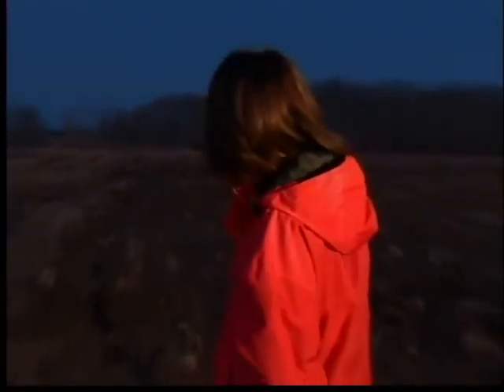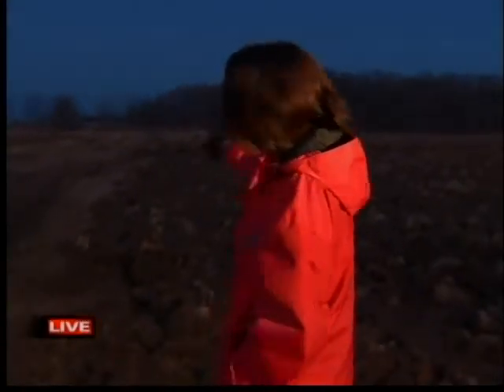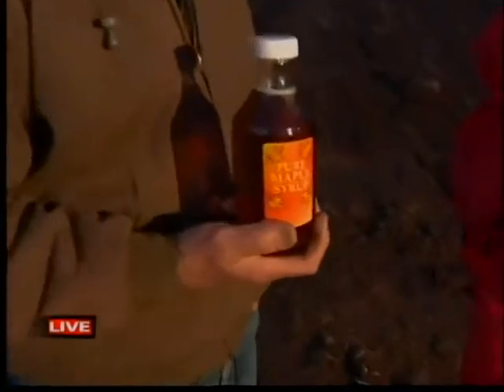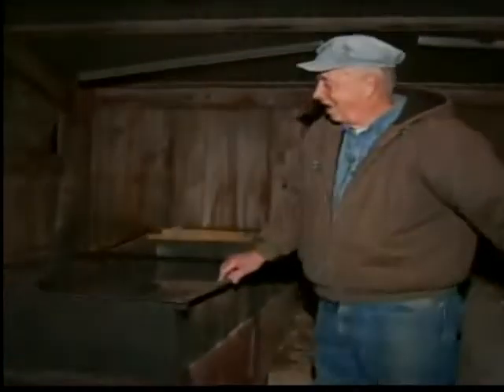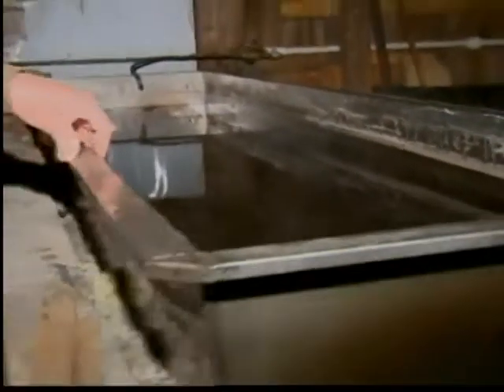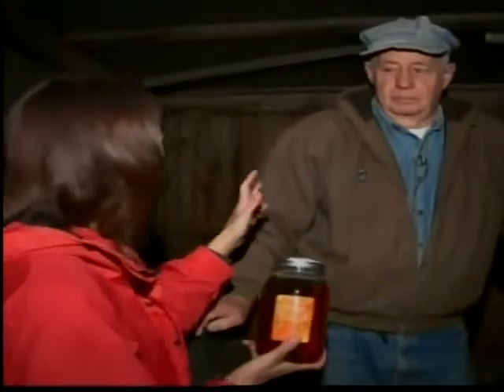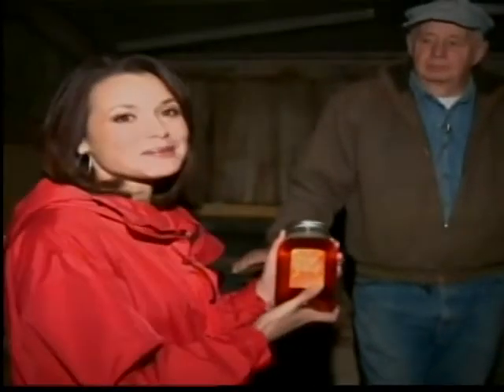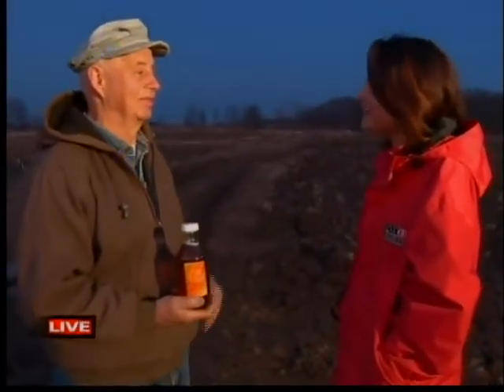GDW 6 WED Maple Syrup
Collecting sap and making syrup has been a life-long hobby for a Shawano County man... and Angela Kelly joins us live to tell us more about it.